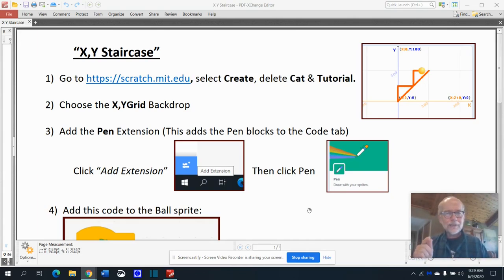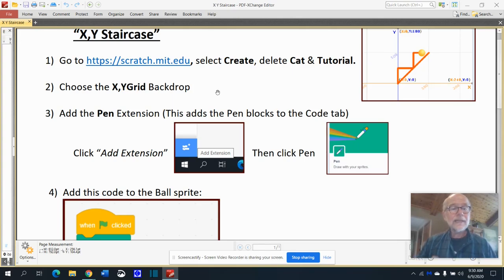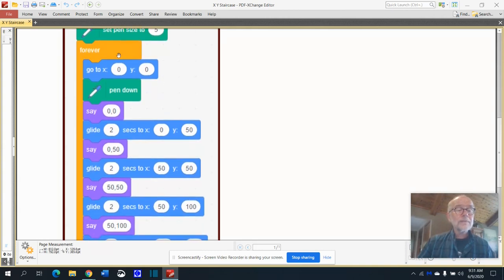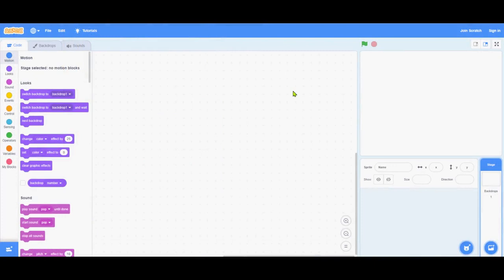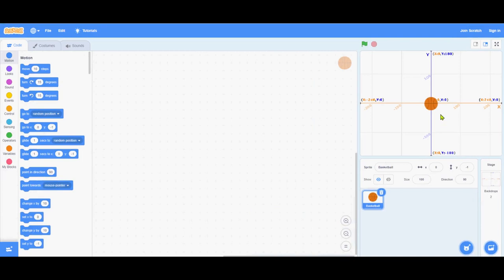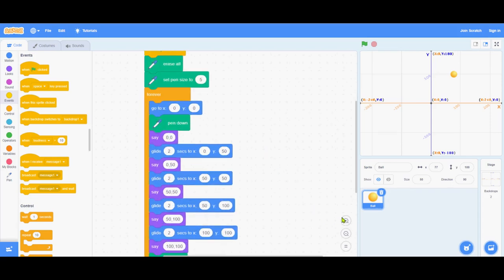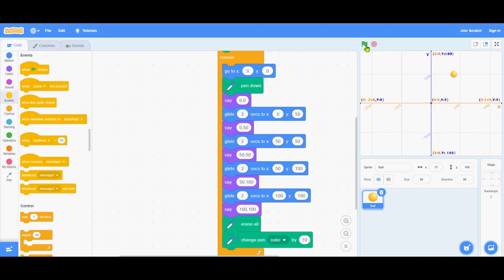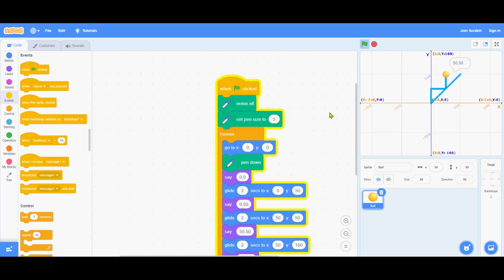Coding With Mr. Dan Lesson 12- The X/Y Staircase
Today's lesson in Coding begins work on your staircase on the X/Y grid